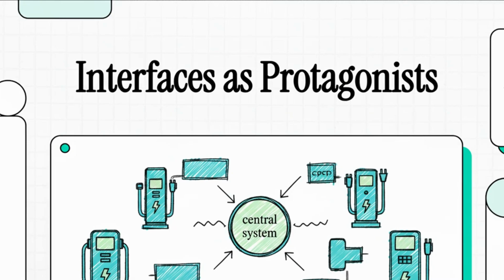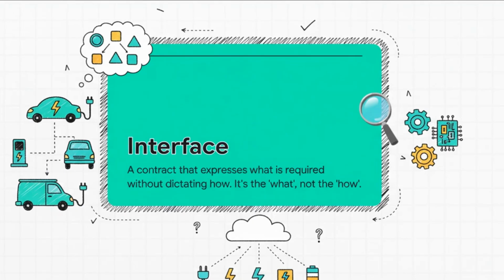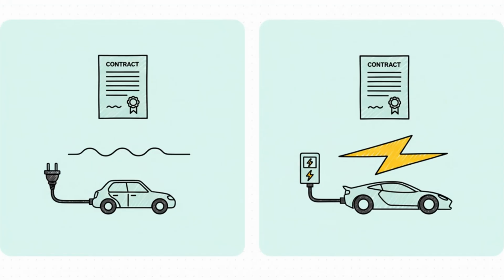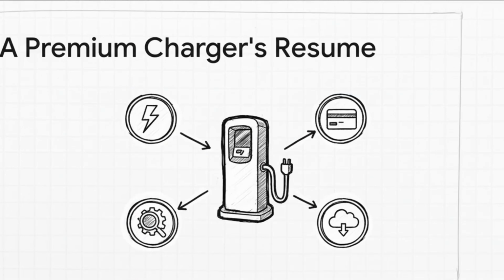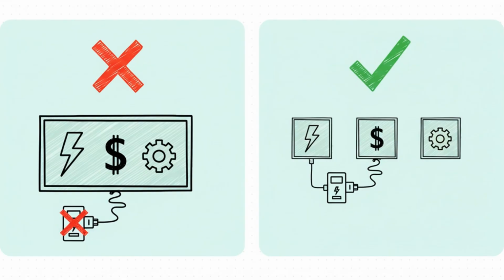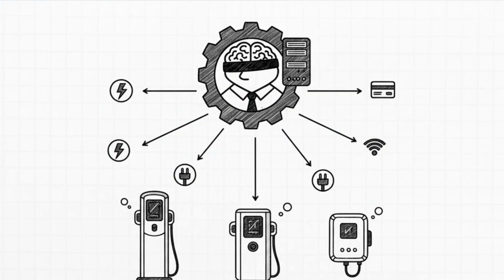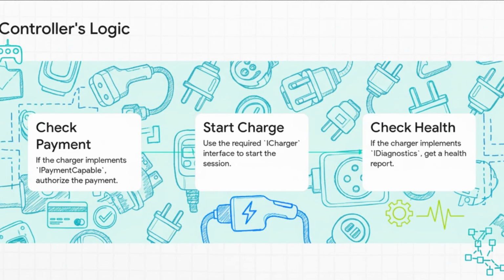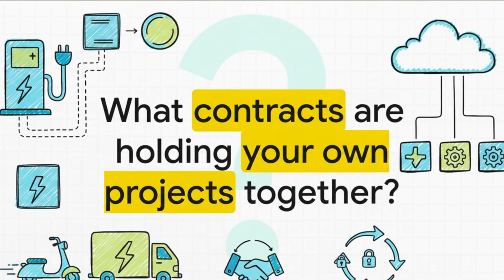Interfaces as Protagonists | C# Interfaces | Understanding Contracts & Multiple Implementations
⚡ In this video, we explore C# Interfaces through a real-world example — EV Chargers ⚡

You’ll learn:
• What Interfaces are and why they matter in C#
• How Interfaces define contracts between classes
• Implementing multiple interfaces in the same class
• Real-world analogy with Electric Vehicle Chargers

🚗 Think of Interfaces as charging ports for your code — they let different systems connect and communicate without knowing each other’s details.

💡 Ideal for developers learning Object-Oriented Programming (OOP), SOLID Principles, and clean architecture.

🎯 Concepts Covered:
- C# Interfaces and Contracts
- Multiple Implementations
- Polymorphism and Abstraction
- OOP Design Principles
- Dependency Inversion in Real Scenarios